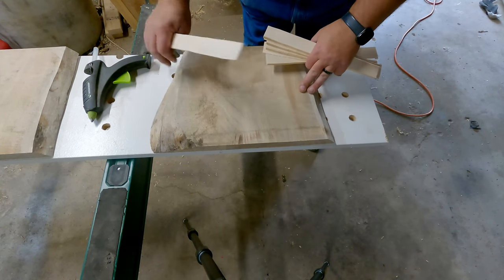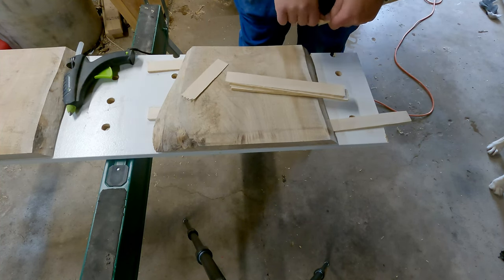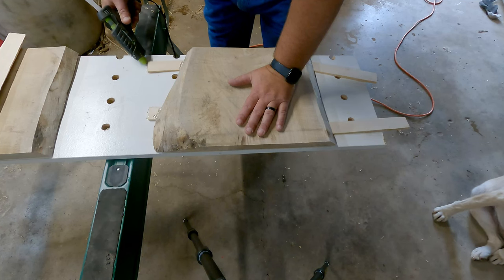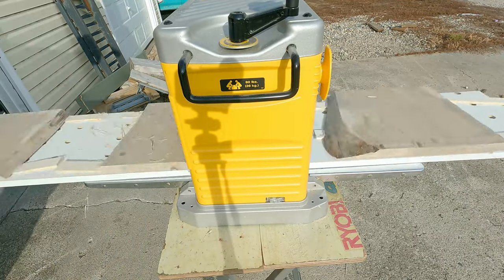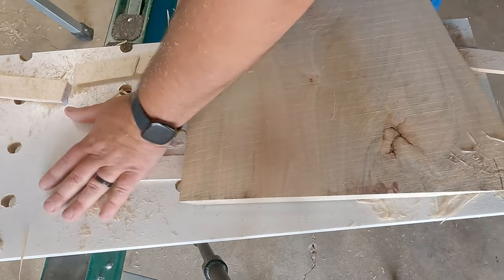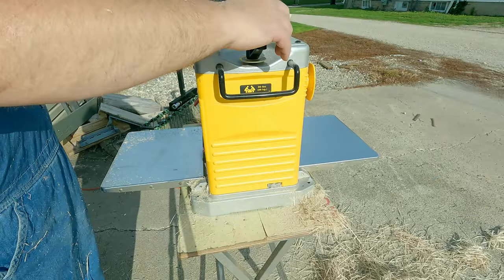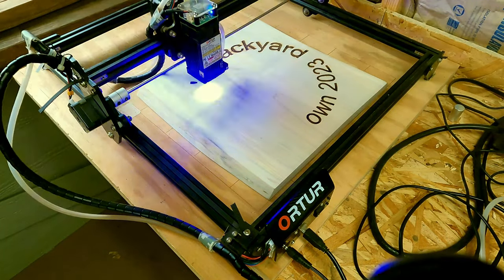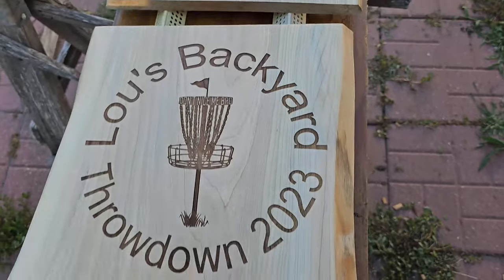Rough cut lumber to laser engraved trophy in under 5 minutes.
I do a quick video showing the steps I take to start with rough cut boards and working them into a finished laser engraved trophy or plaque.

Updated version of laser engraver